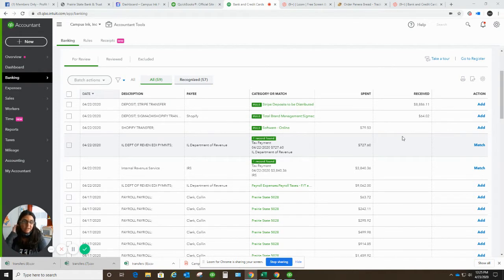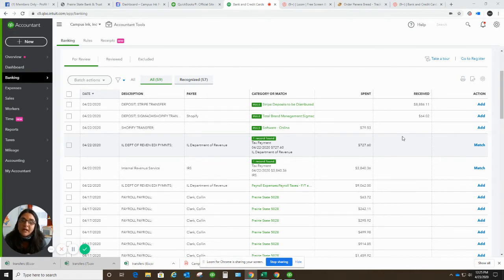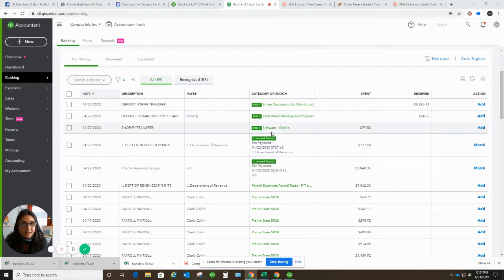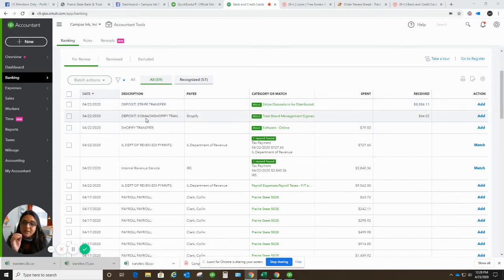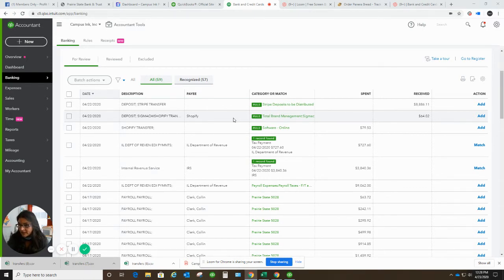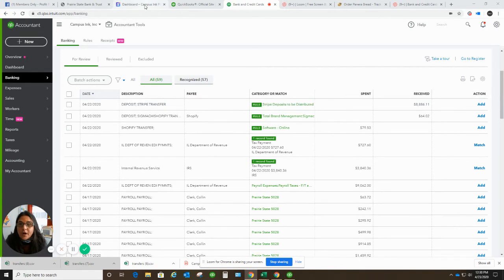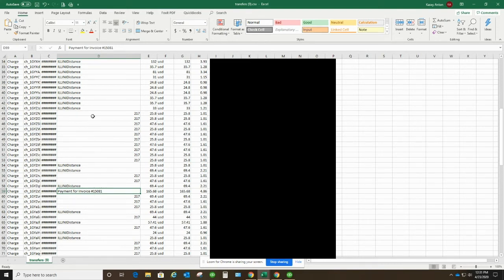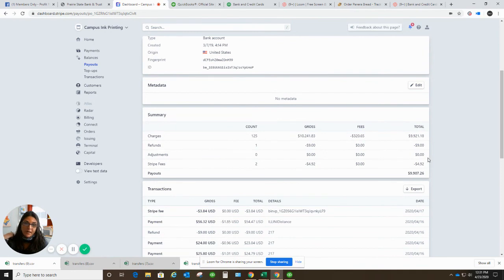Printavo Merch Sales in QuickBooks Online: How This Profit First Accountant Does It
Kasey Anton from Spark Business Consulting explains how she simplifies QuickBooks Online deposits.